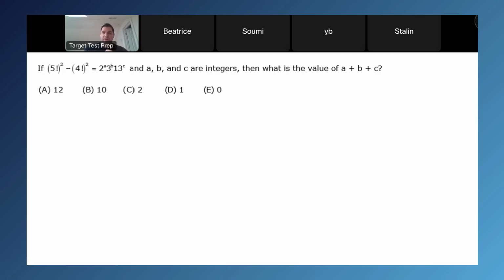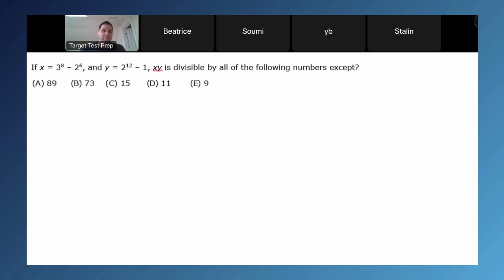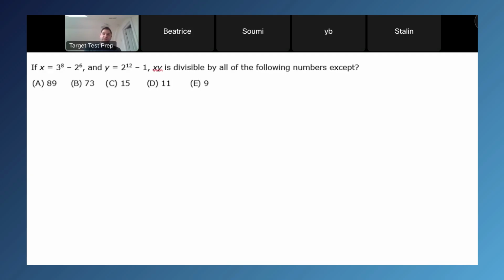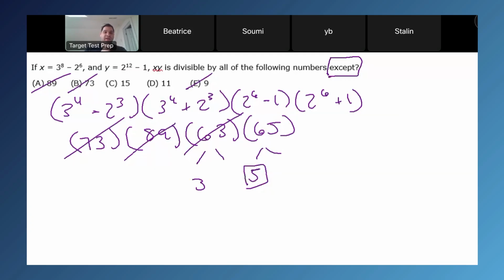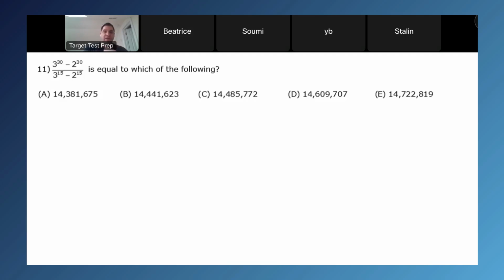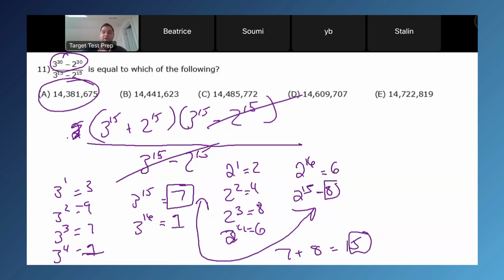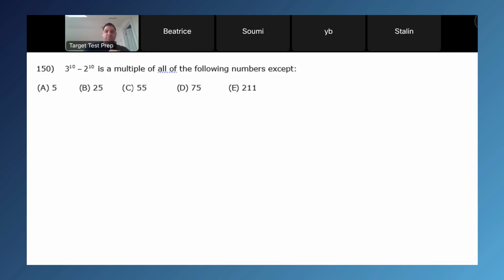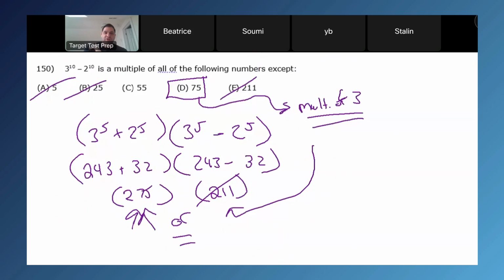GMAT Quant Webinar Quadratic Equations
In this webinar, Jeff breaks down the core concepts of Quadratic Equations and walks through some of the trickier questions that often challenge test-takers.

Jeff Miller, the host of the session, is the Head of GMAT Instruction at Target Test Prep and brings over 17 years of experience helping students transform low scores into top-tier results.

Struggling with GMAT Quant? The Target Test Prep course offers tailored study plans designed to help you master even the toughest topics.